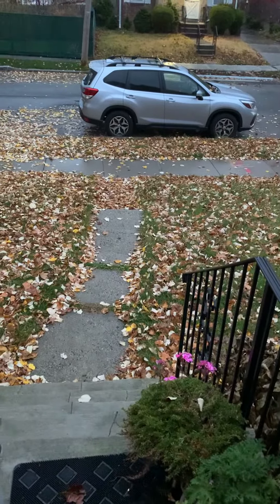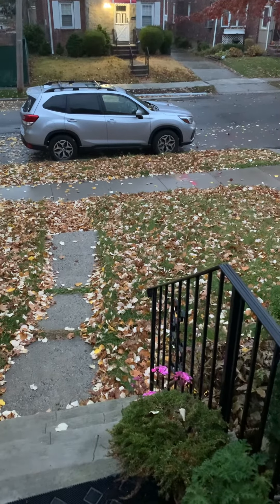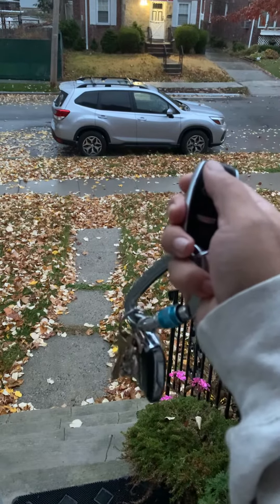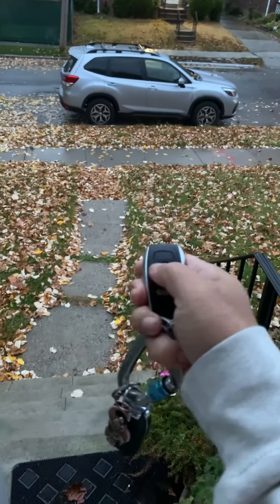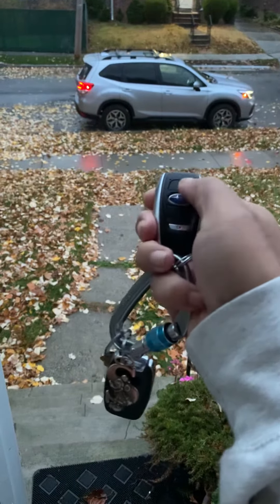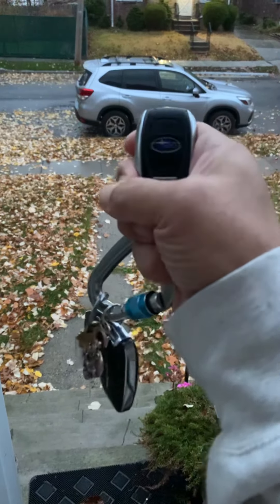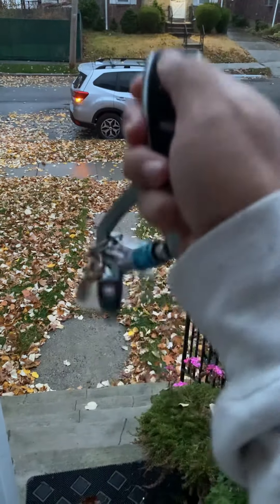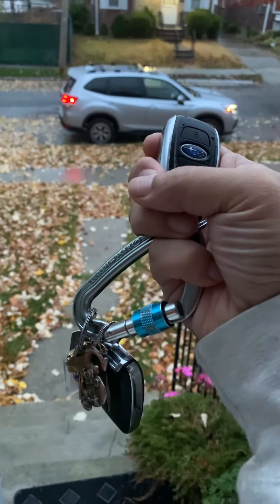Update: 2019-2021 Subaru Forester Premium - Remote Start Module using your Keyless Access FOB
This is an update to my first video on remote starting our 2021 Subaru Forester Premium with my keyless Access FOB.

Tell me if this works for you.

As you follow this instructional pay attention to the timing, the vehicle lights, the duration of the press/hold for the third time and also the Red LED on the FOB. Wishing you success.